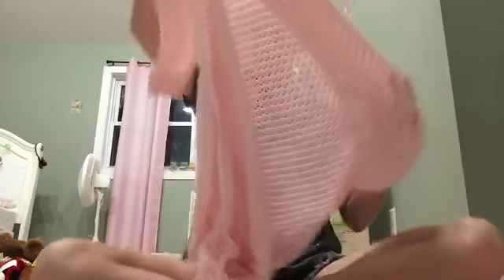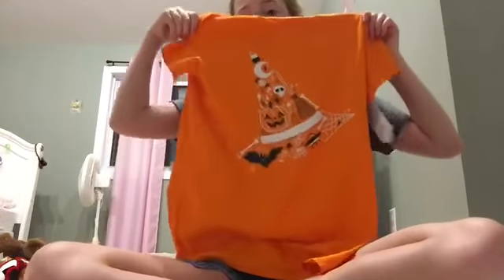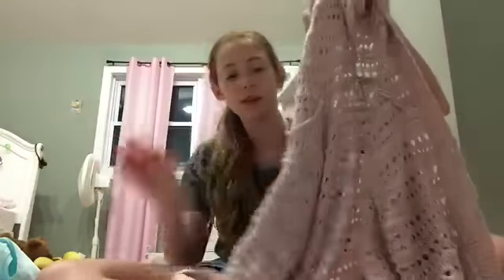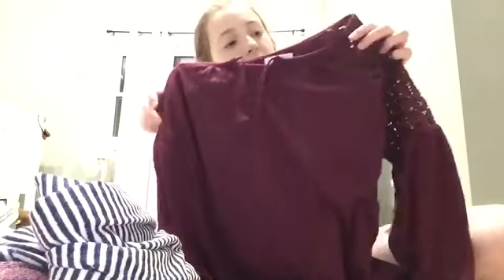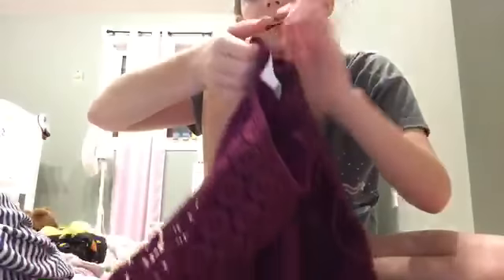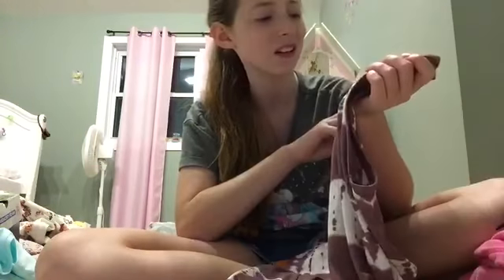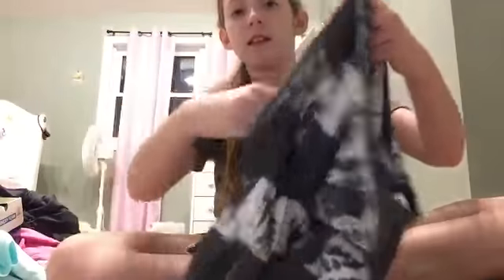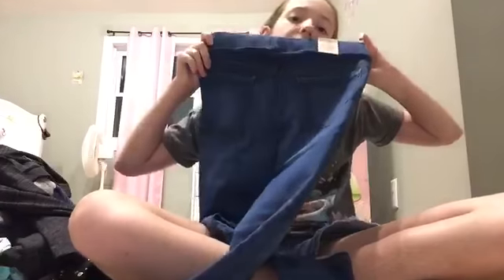Back to school fall clothing haul🍁